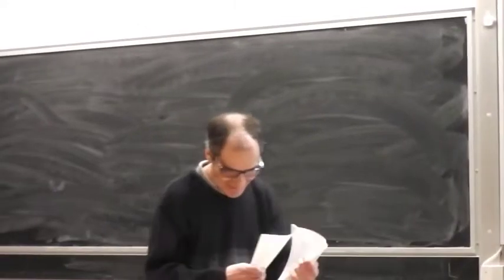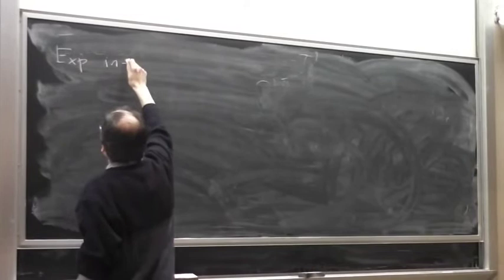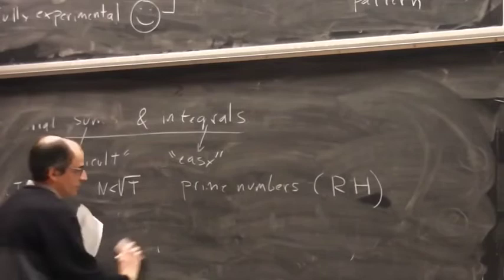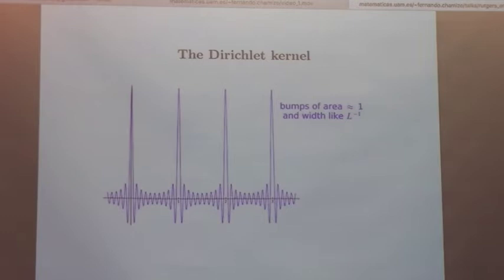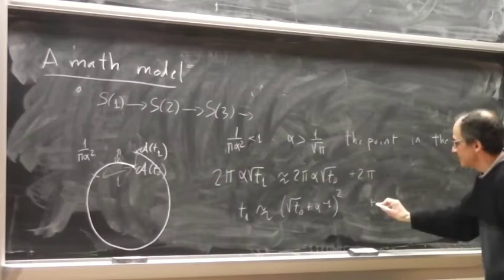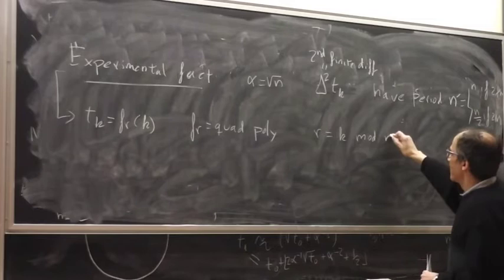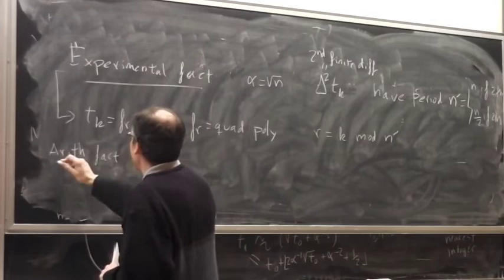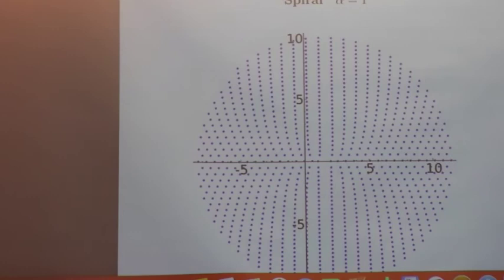Where is the spiral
Speaker: Fernando Chamizo
Abstract: It is a known fact that the partial sums of some trigonometric series generate appealing patterns when plotted as points in the complex plane. The usual explanation is based on variants of the stationary phase approximation employed in analytic number theory. In a simple case, the theory predicts an Archimedean spiral, but the computer shows a very different experimental truth. It turns out that at least for integer values of a parameter the computer plot can be explained solving a curious recurrence relation.